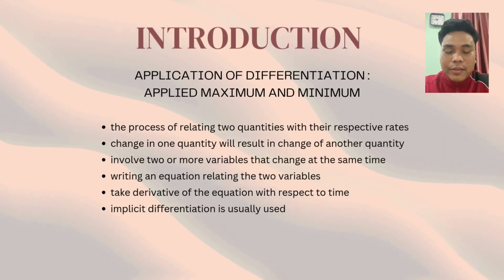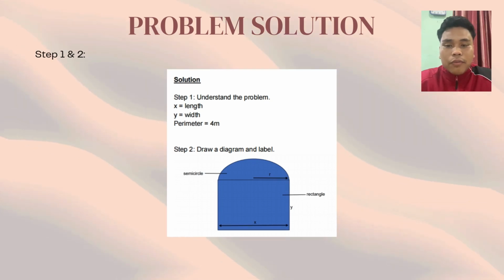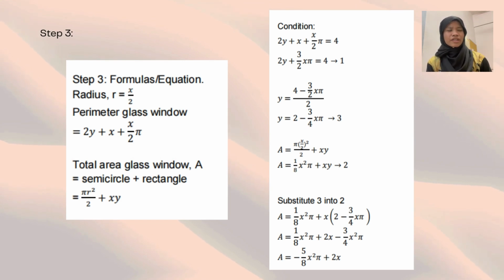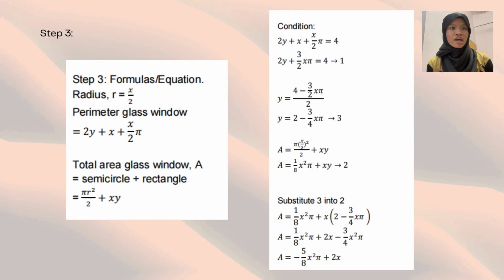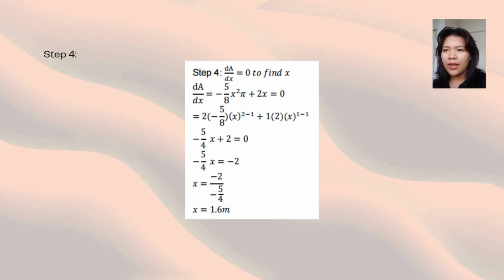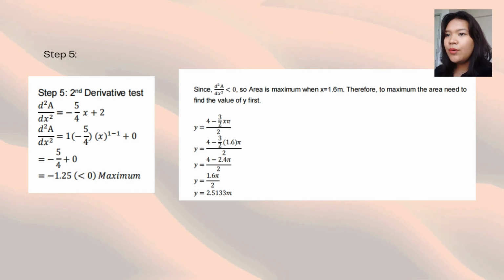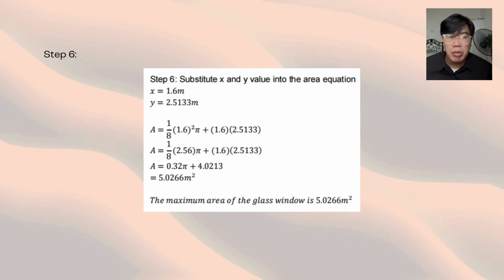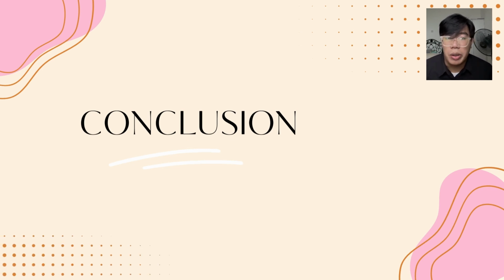CDCS1102B_MAT183_A3_FRANCESCA